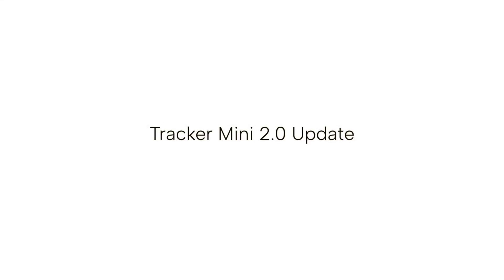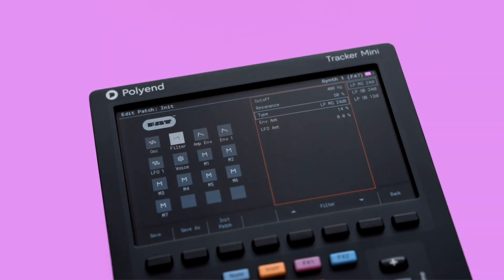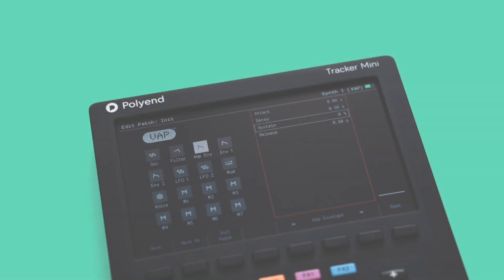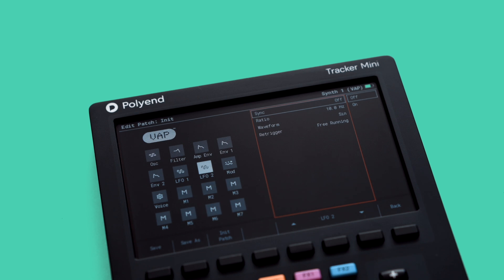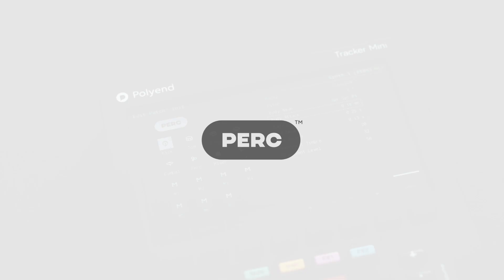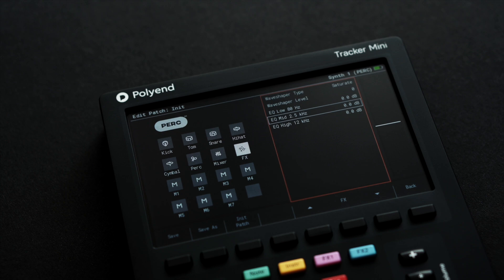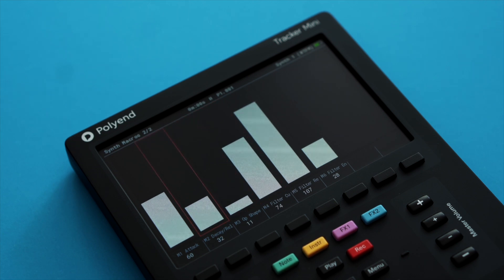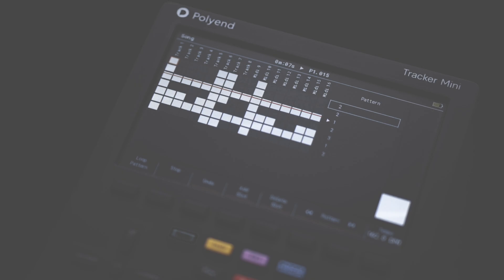Introducing Tracker Mini Firmware 2.0